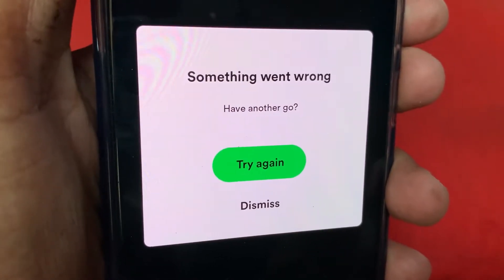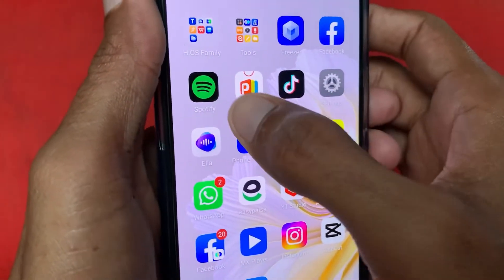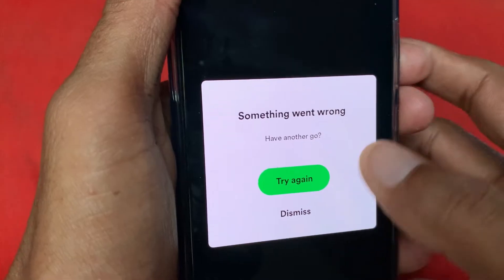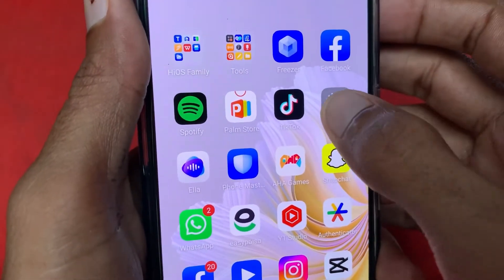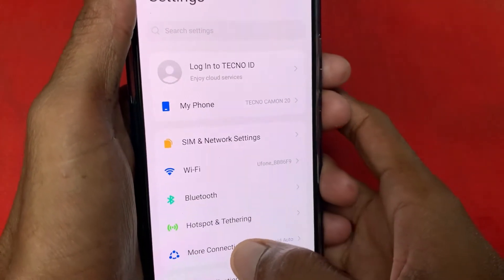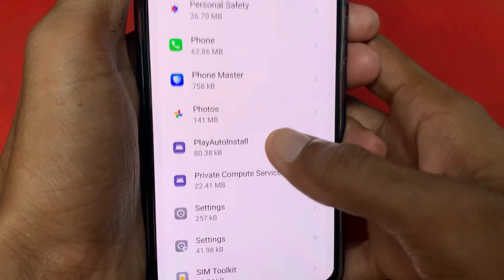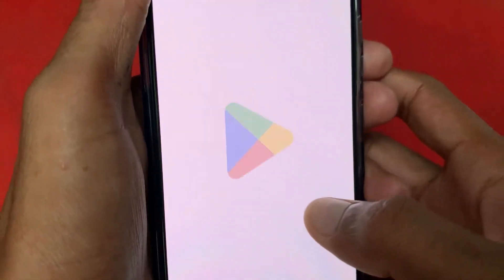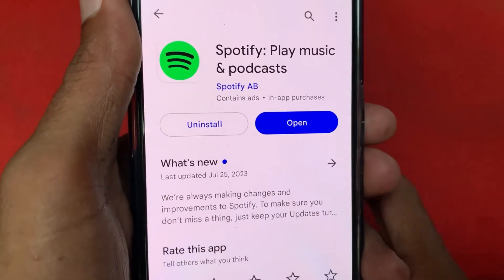Spotify Something Went Wrong | Spotify Login Problem Something Went Wrong | Android | 2023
In this video, I will help you to fix Spotify Login Problem Something Went Wrong. Please watch till the end.